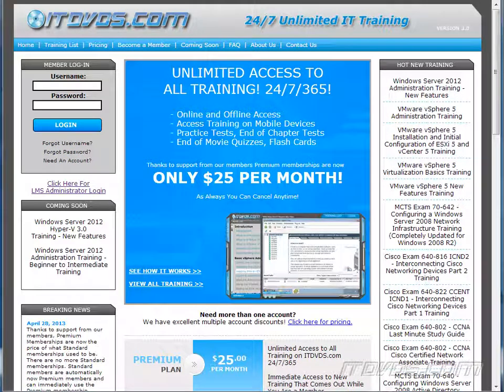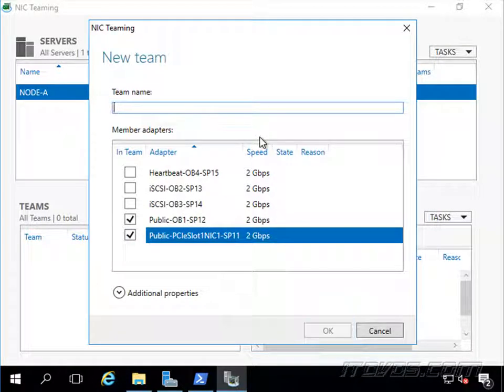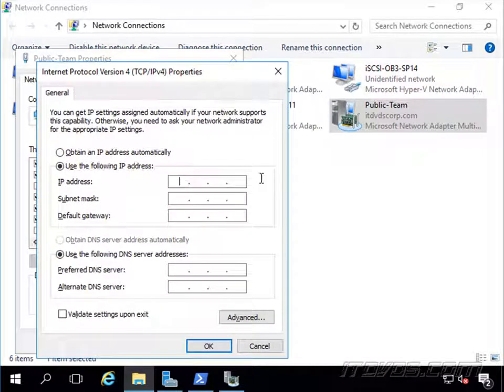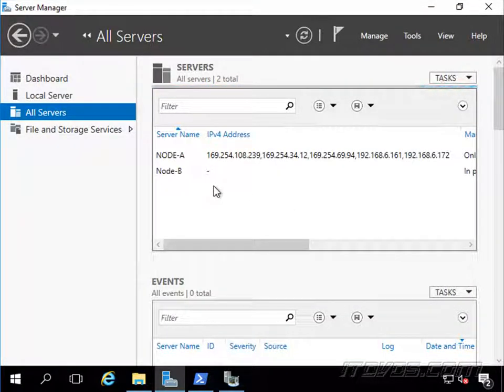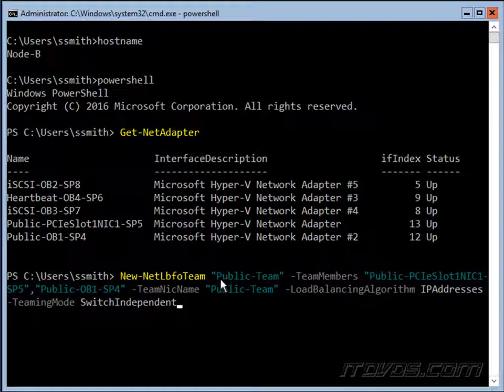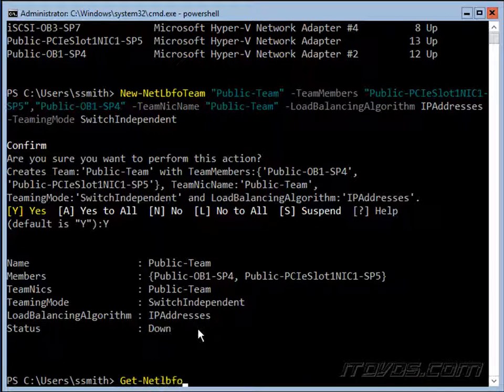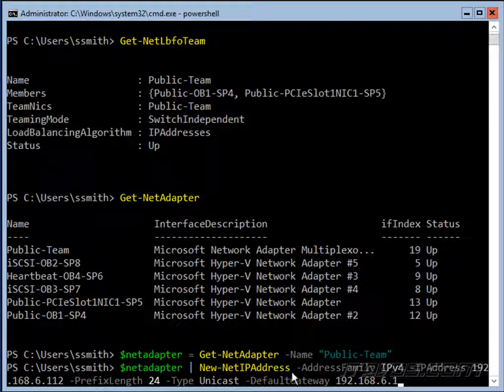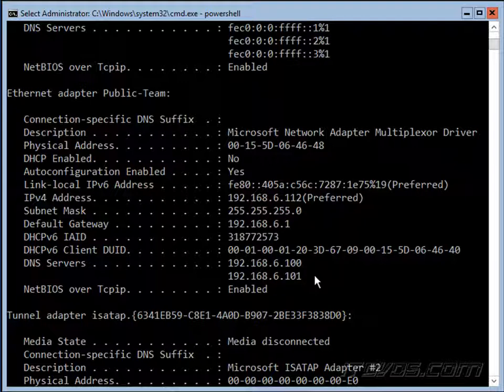Configure a Teamed NIC in a Failover Cluster - Exam 70-740 Training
In this training we show how to create a teamed NIC for a failover cluster in Windows Server 2016.  We show how to create the team with the GUI and in Server Core with PowerShell.

This is just a sample of the training available from our Exam 70-740 certification training.